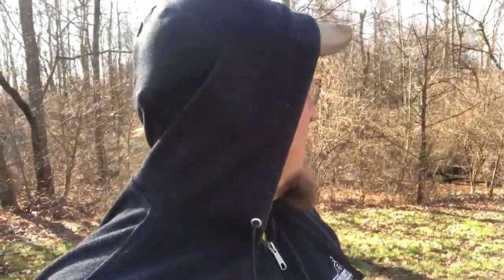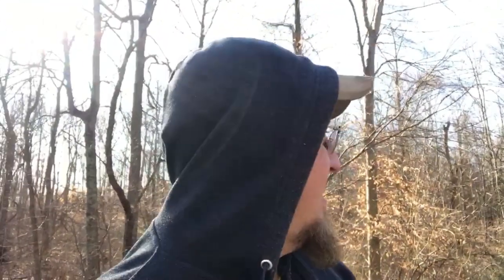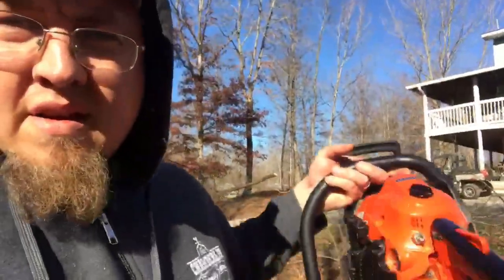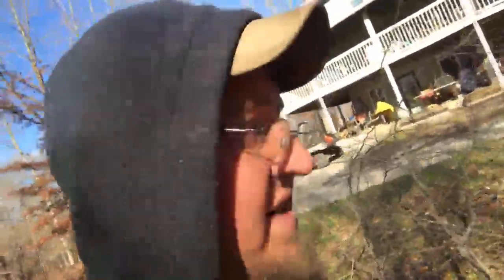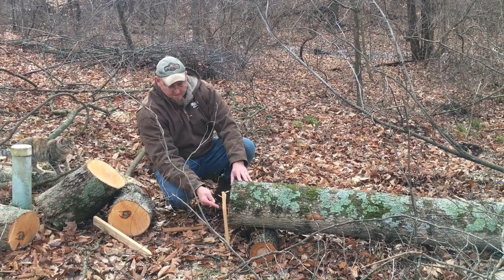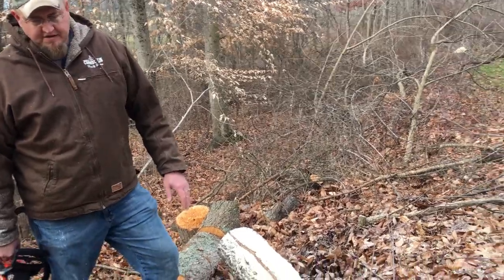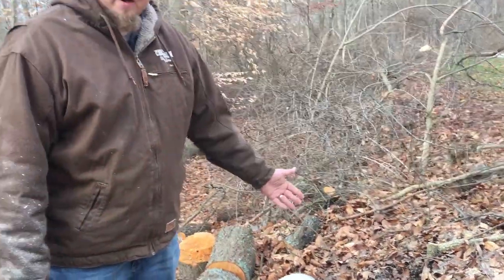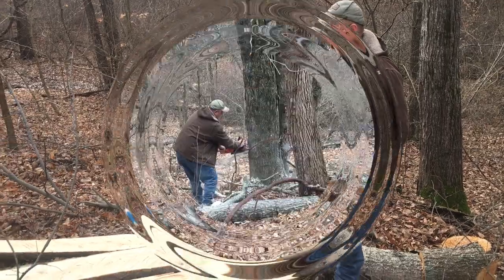Cutting Trees & Making Rough Cut Lumber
logging accident injured chainsaw cuttingboards homestead farming Phil Jr. Shows how to Make Rough cut lumber using only a chainsaw. Phil Jr gets trapped in brush while cutting down a tree and gets sent to the emergency room.